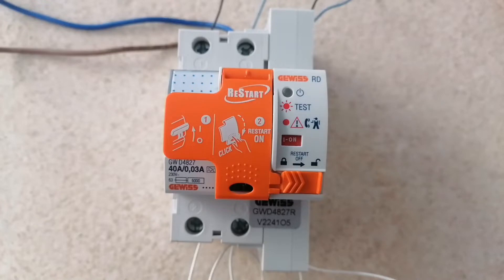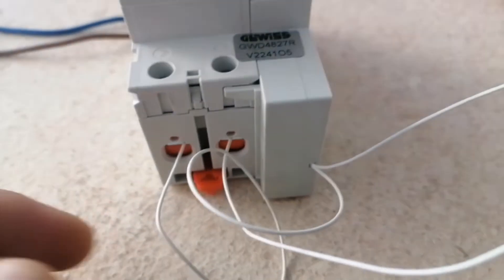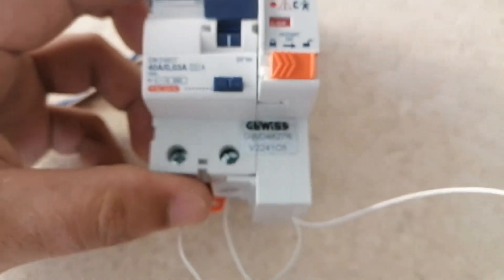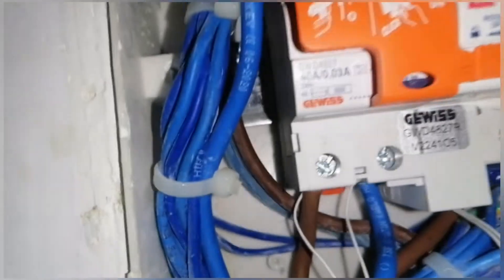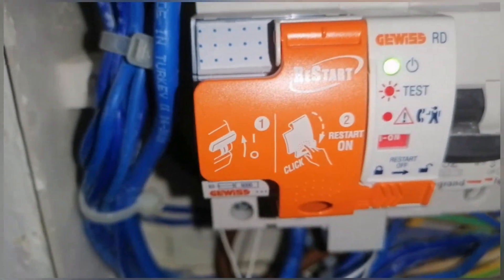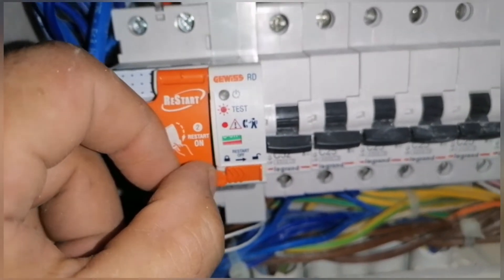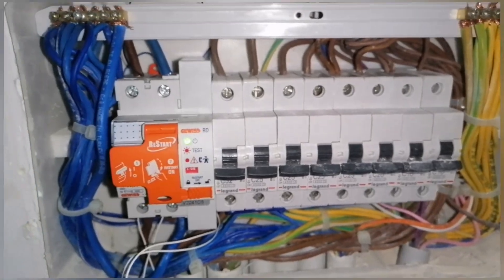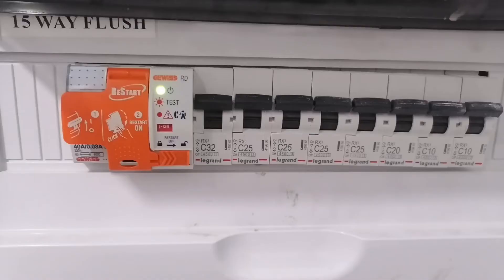Automatic Re Start circiut breaker installation from Gewiss